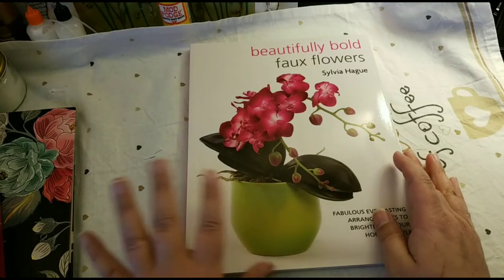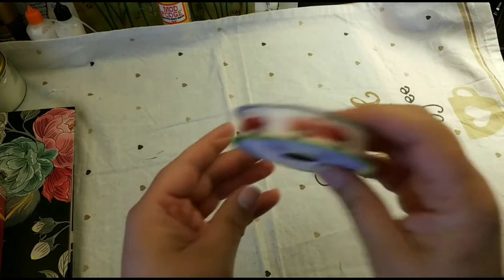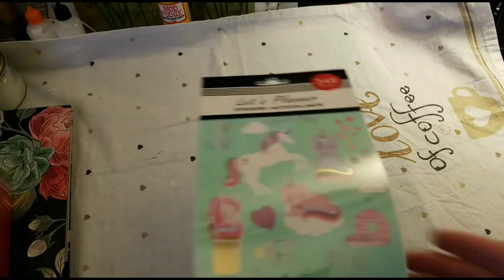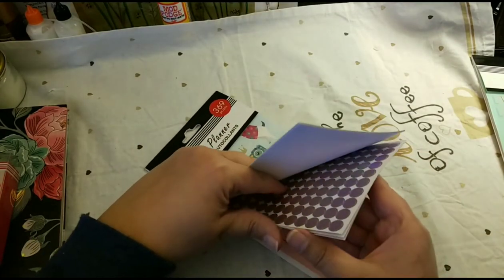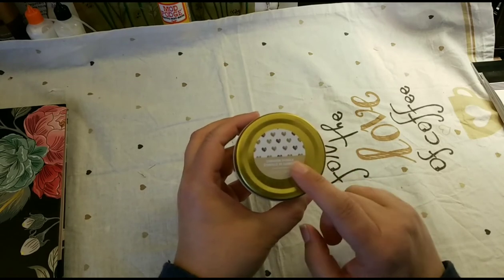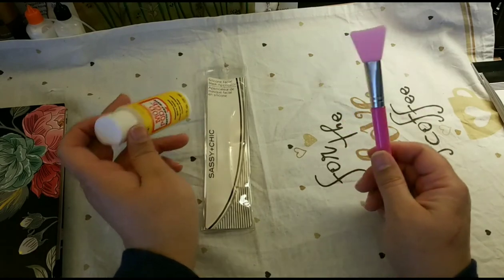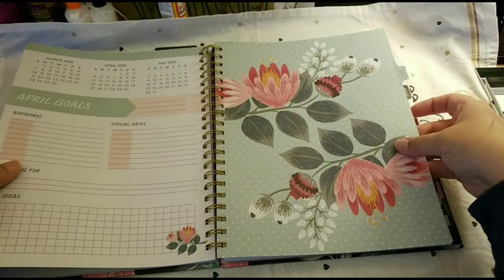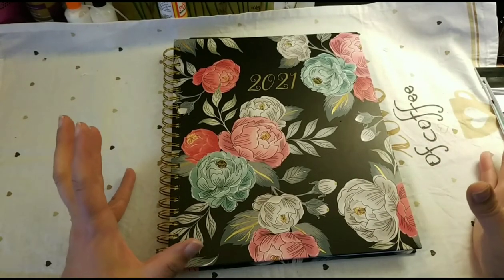Dollar Tree Art Haul with paper doll included!